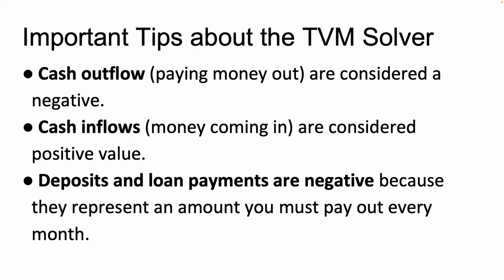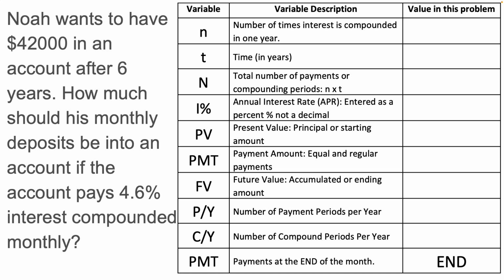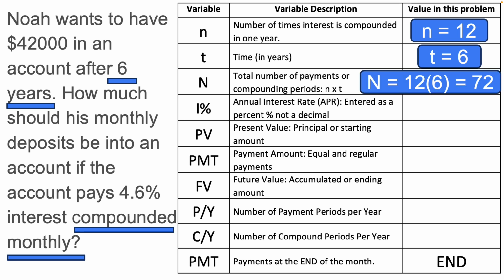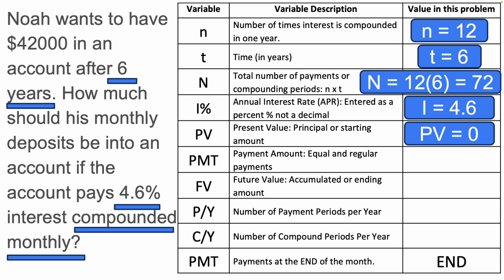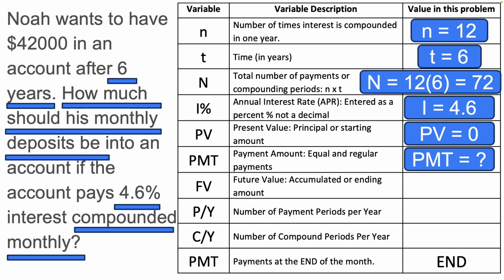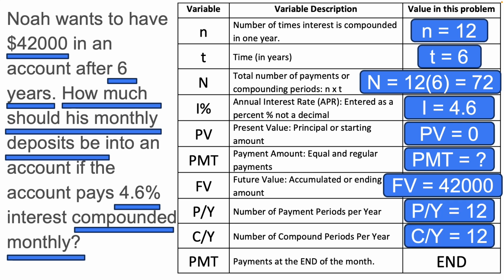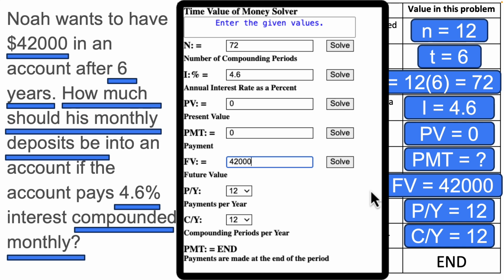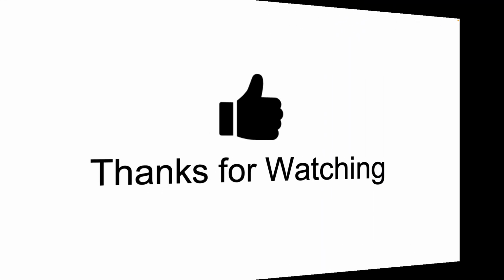TVM Solver: Annuity - Find the Payment PMT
In this video you can learn how to identify the variables then use the TVM solver to solve an annuity problem where you are asked to find the monthly payment.